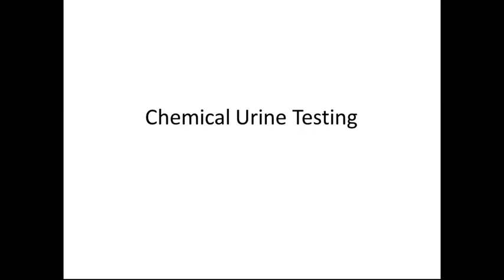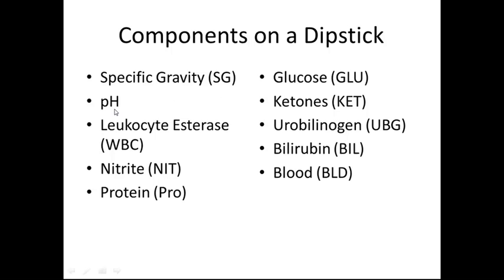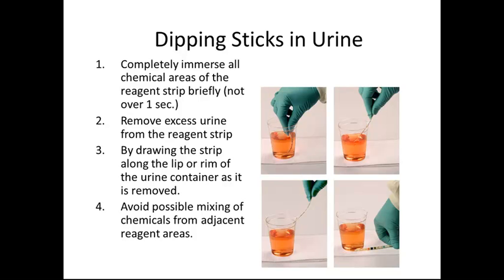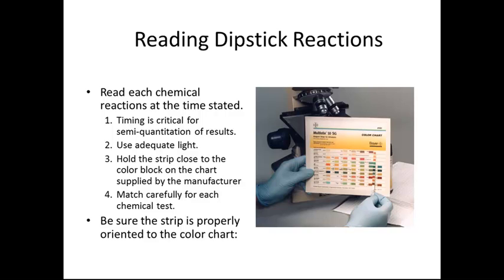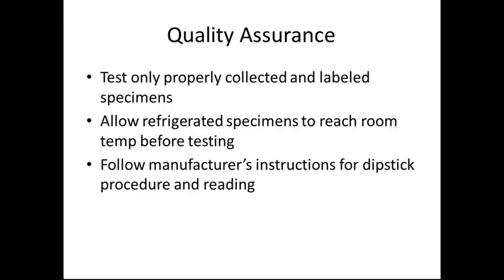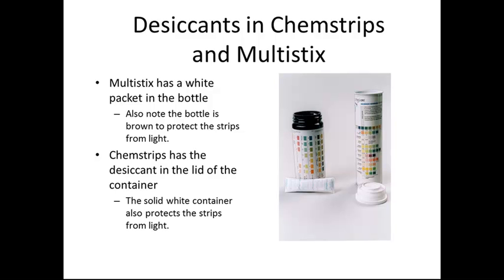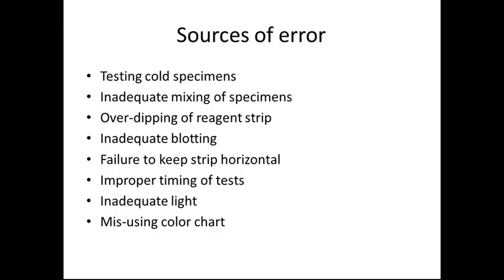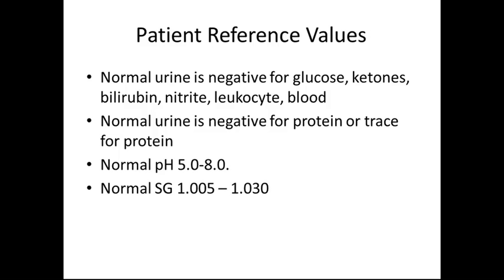Chemical Urine Testing